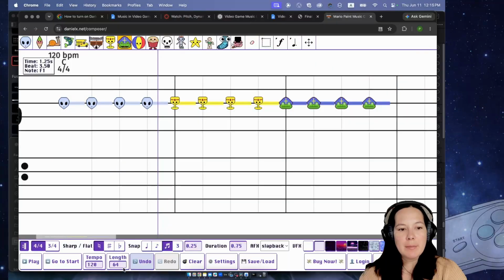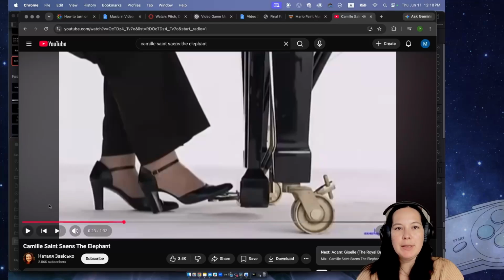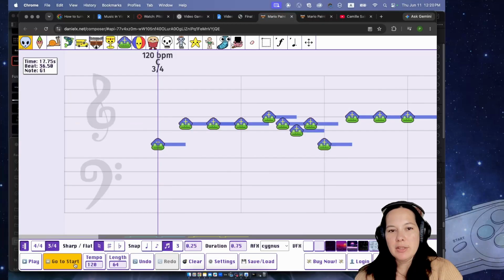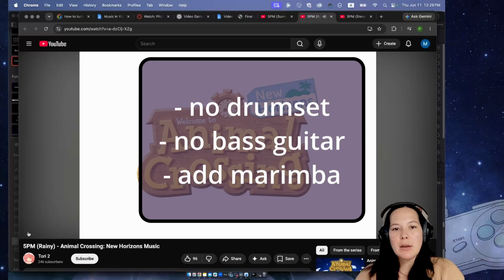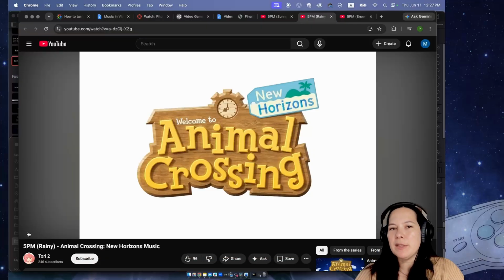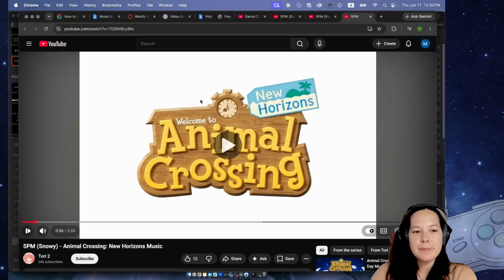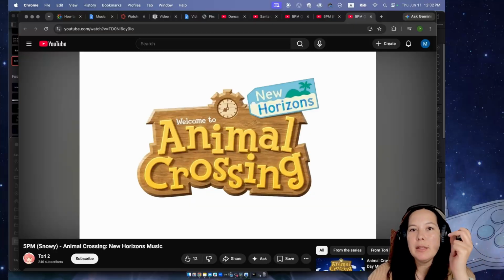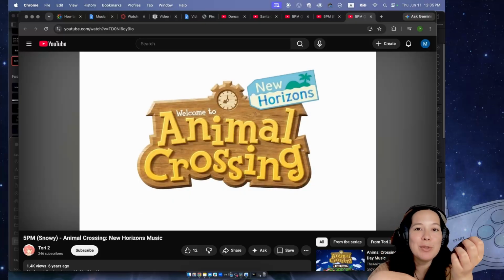Instrumentation (and more on Timbre) - Music in Video Games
Timbre is a sticky subject for most people new to musical writing. We'll focus on it more here, and also discuss a fun thing called instrumentation. Come for the terms, stay for the mark tree samples!